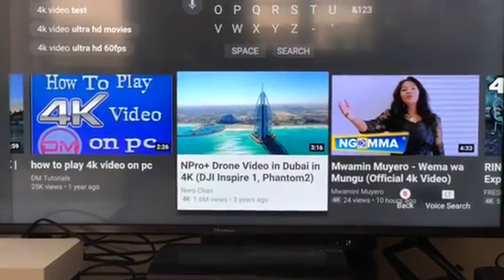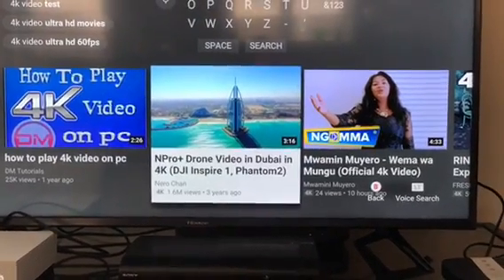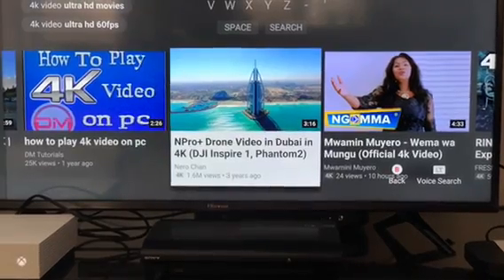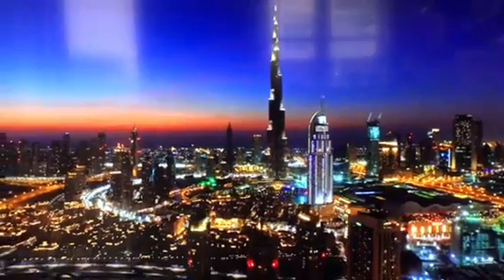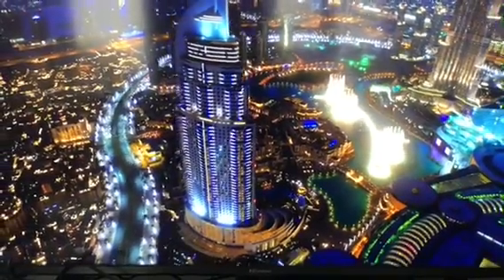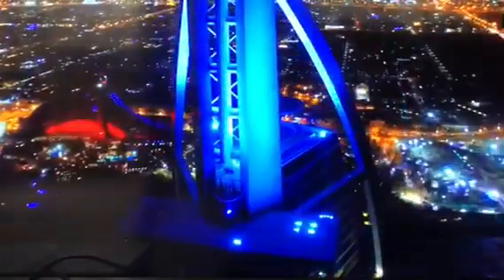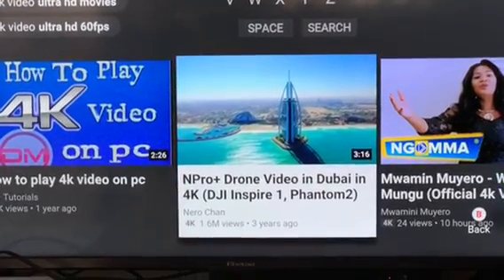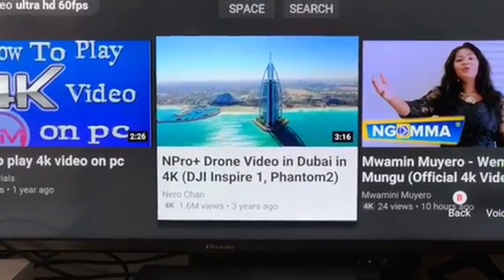Hisense 4K UHD TV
I think the TV was very good and the best TV in the world it was very good good sound